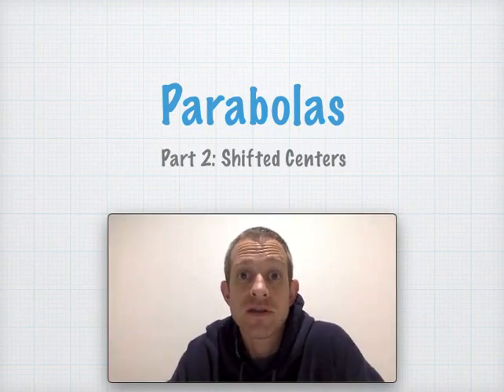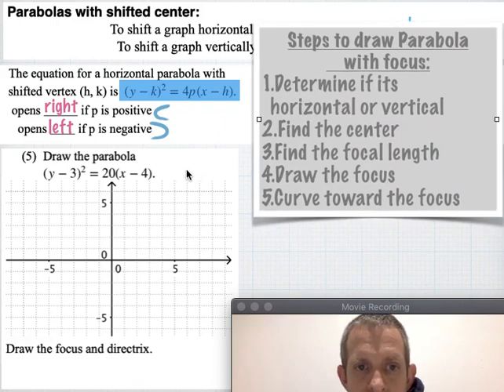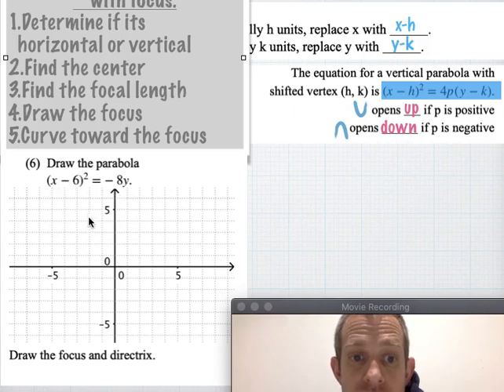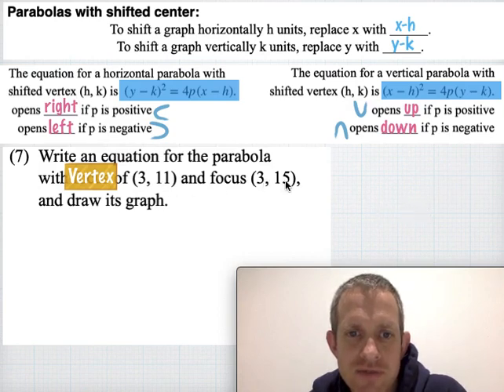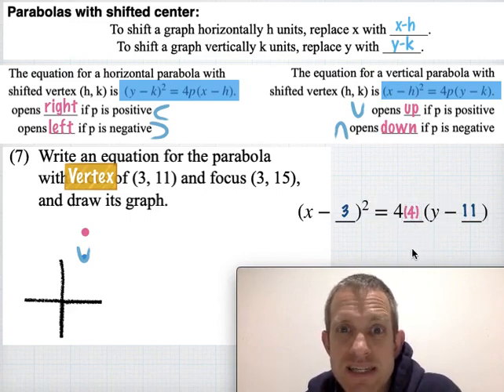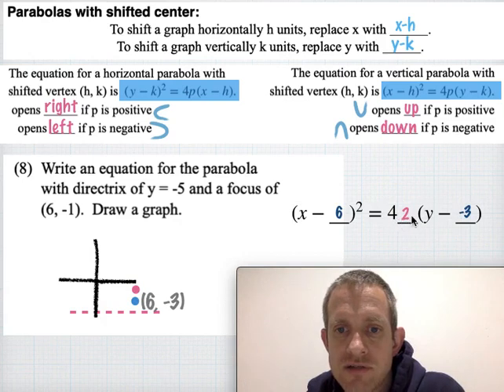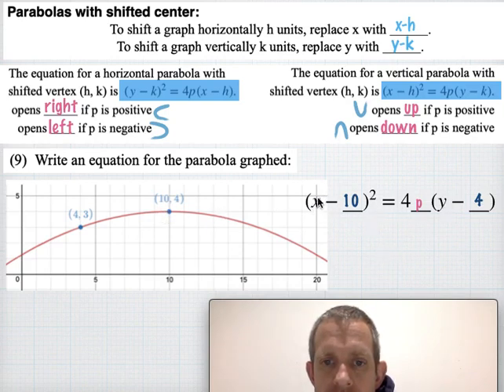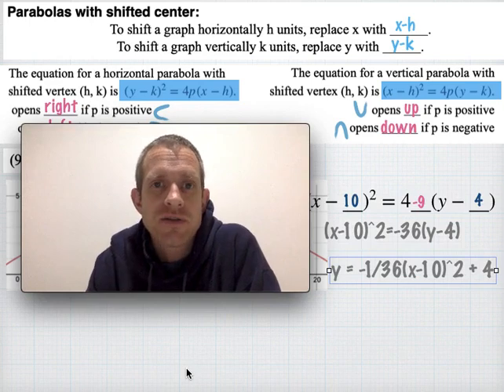Parabolas (part 2 shifted centers)